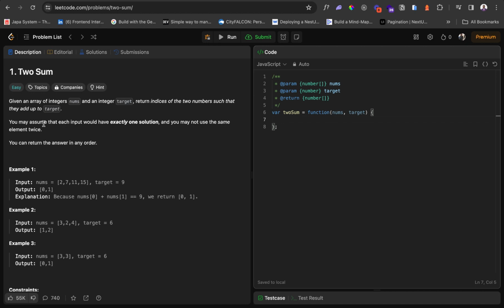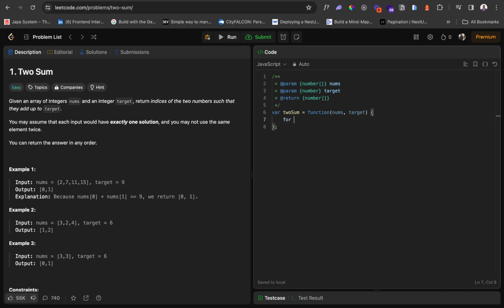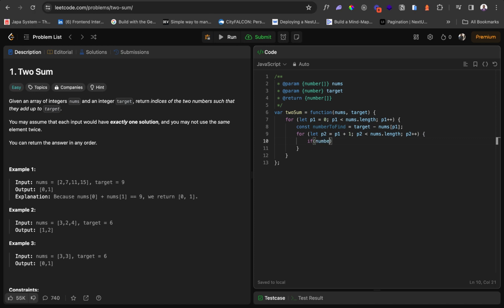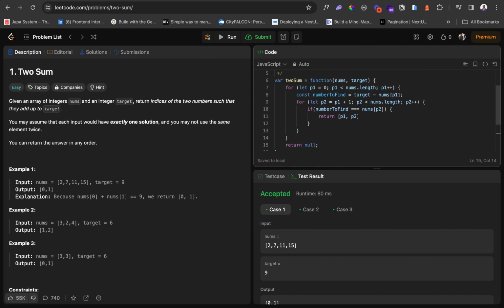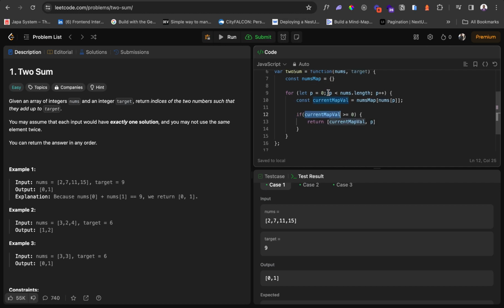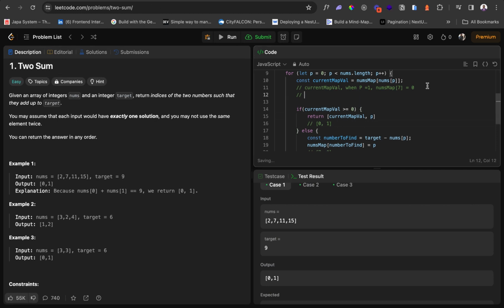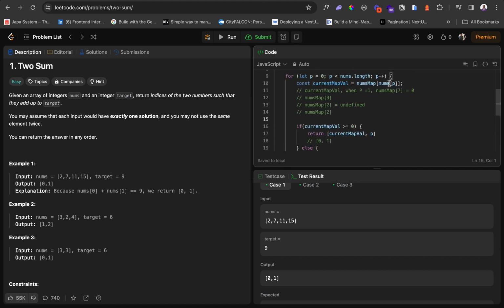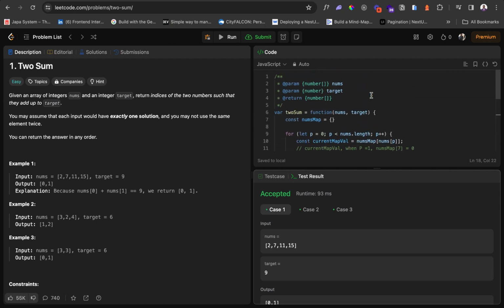Two Sum Solution Explanation - Leetcode - Javascript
Learn how to efficiently find two numbers in an array that add up to a specific target, and explore various approaches to tackle this problem with ease. From brute force methods to optimized solutions, we cover it all, providing valuable insights and tips along the way.

00:00 - Problem statement and description.
02:01 - Brute force Approach.
05:20 - Time and space complexity for the brute force method.
06:19 - Optimal solution using hash map.
13:25 - Time and space complexity for the optimal approach.